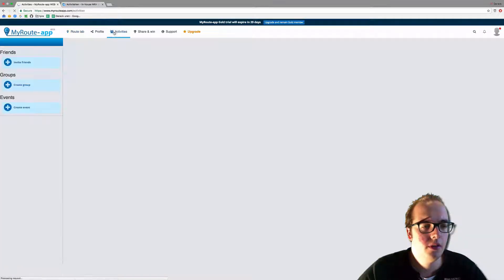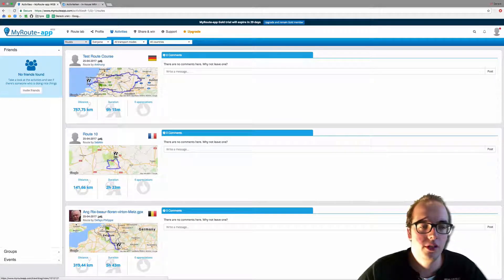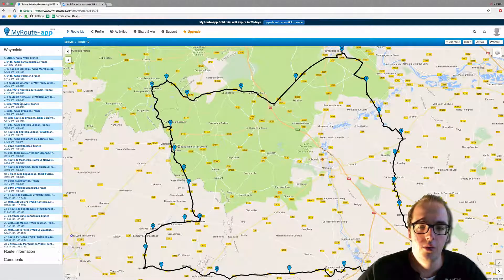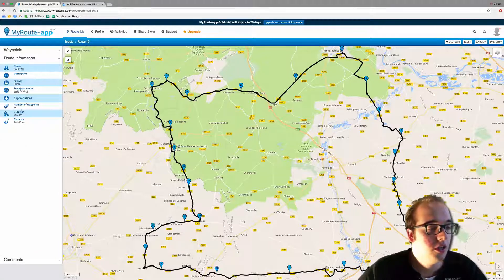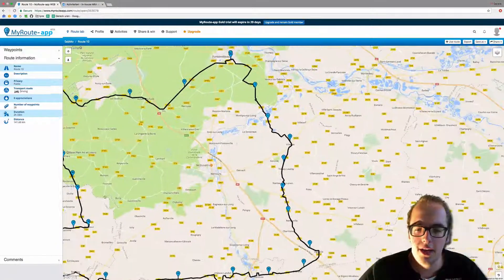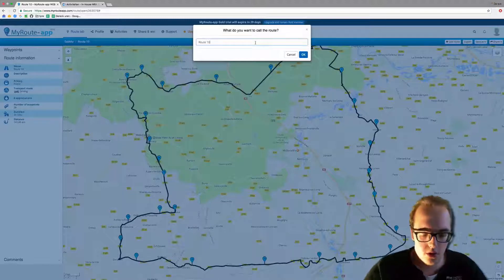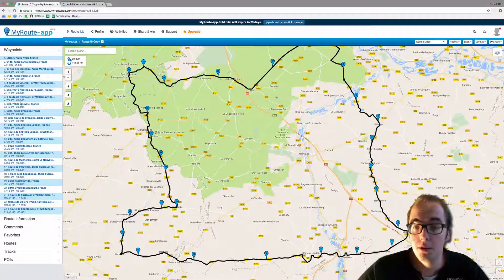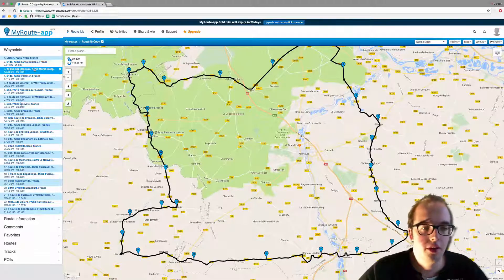'Use a route from Activities'